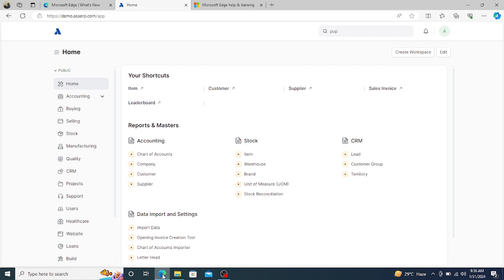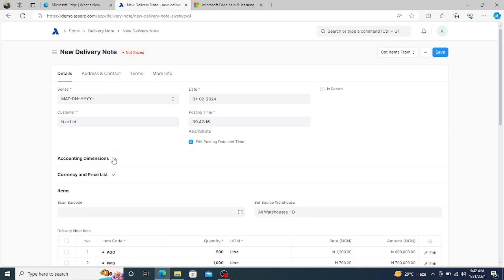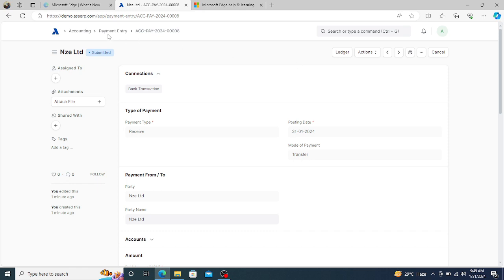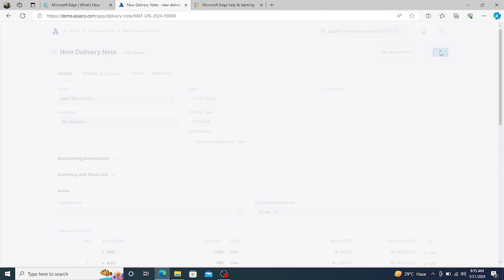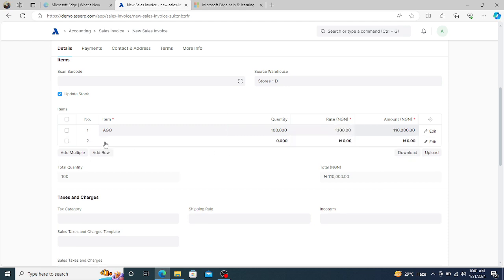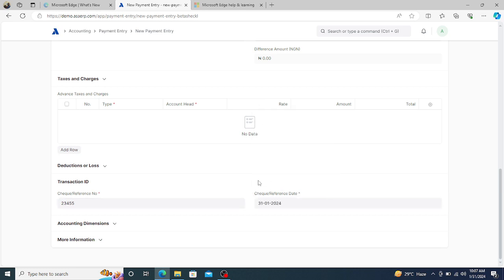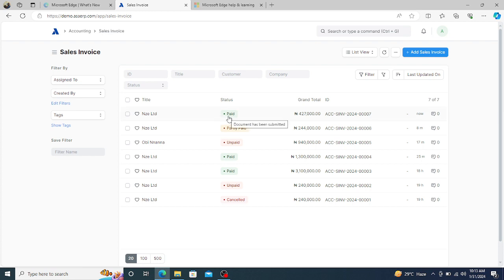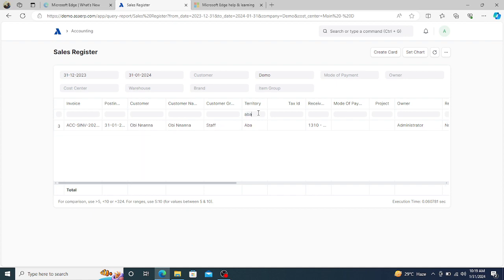DAY 3 SESSION 1 (SELLING MODULE IN ASAERP)